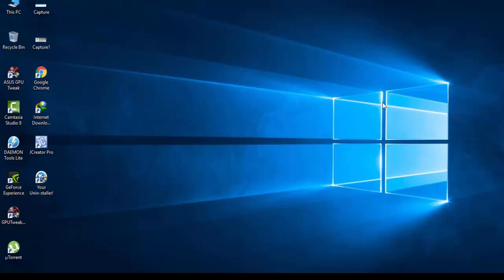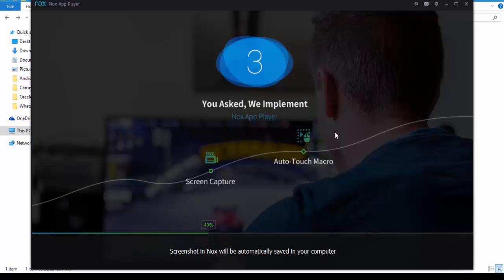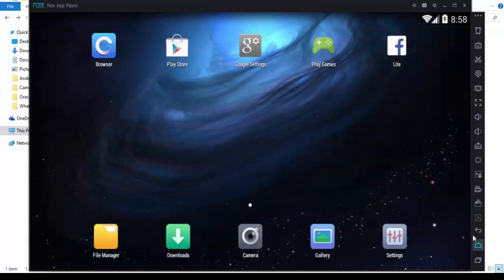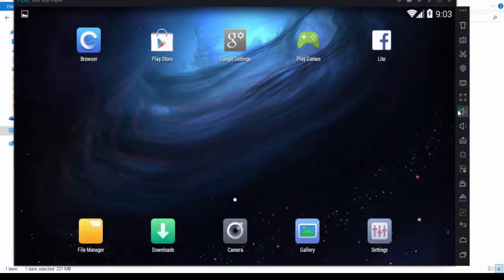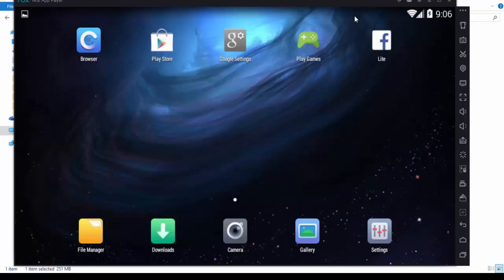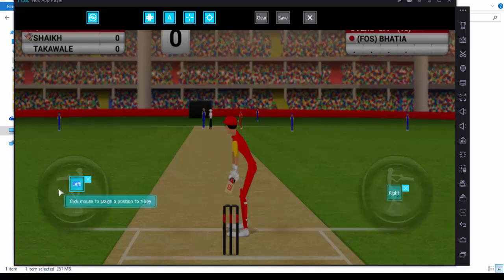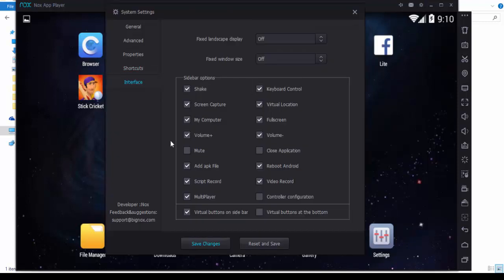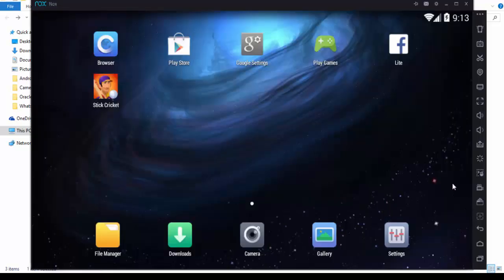Android Emulator Nox | 2016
Nox Android Emulator it's the best android emulator. you must install it,
its performance beyond the limits.
1)Based on Android 4.4.2
2) X86/AMD Compatible
3)New Generation of Kernal
4)Higest Performance
5)Extreme Compatibility

Andy, BlueStack, Windroy, Droid, and Genymotion mostly hang your system, but this Nox emulator runs like a fast car.